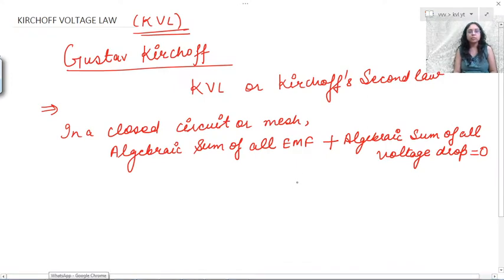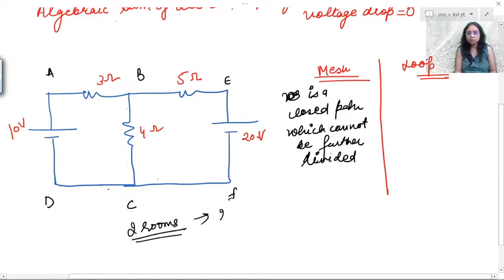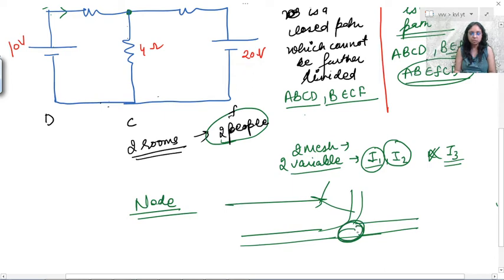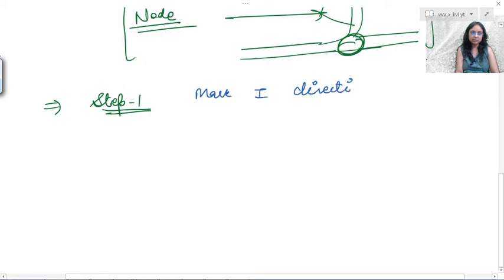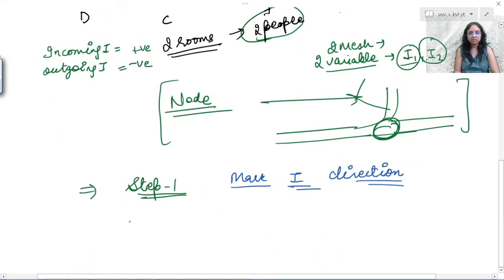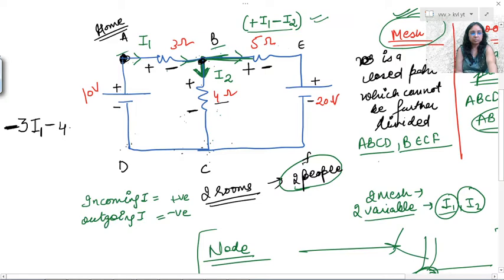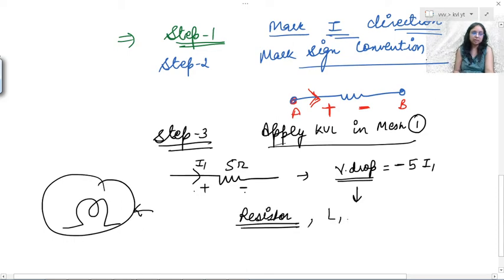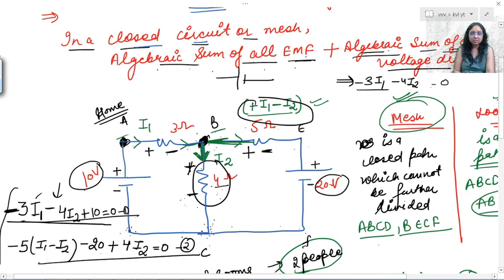KIRCHOFF'S VOLTAGE LAW (EASIEST WAY)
KIRCHOFF'S VOLTAGE LAW/ BASICS OF ELECTRICAL ENGINEERING/BEE/ELECTRICAL TECHNOLOGY/ DTU/IP/MDU/ THAPAR/MANIPAL/VIT AND FOR MANY OTHER ENGINEERING STUDENTS